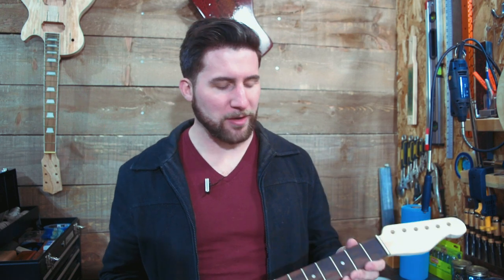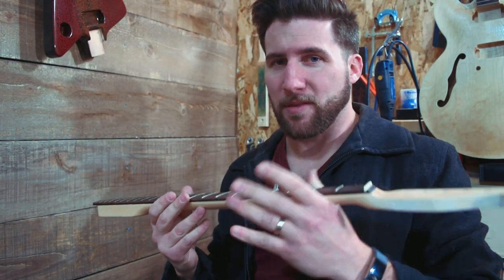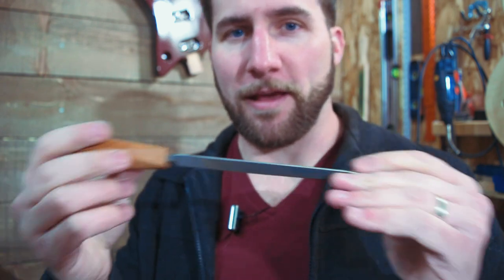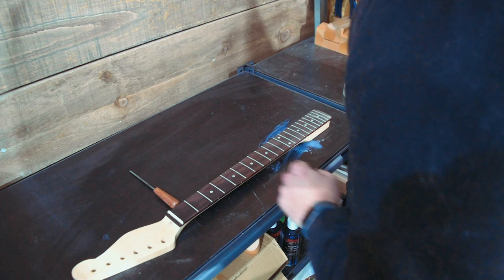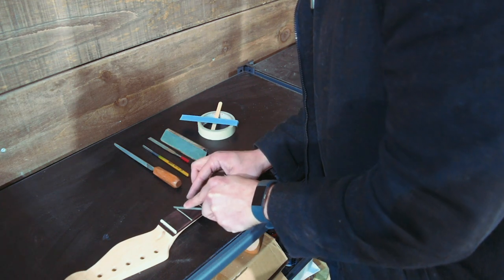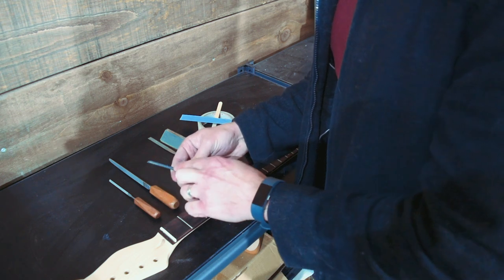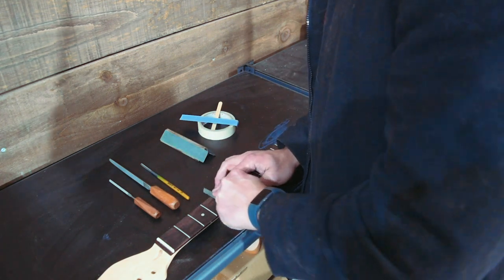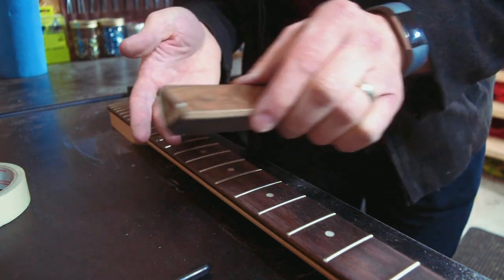DIY Fret Dressing Files vs Professional Tools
In this video we compare some different fret end dressing file options, including two DIY options that I made myself. There are lots of options out there for fretwork tools. I hope this helps you choose the one that works best for you.

(commission link)